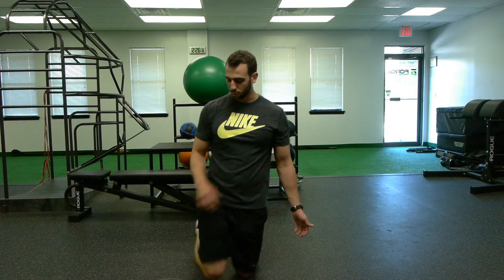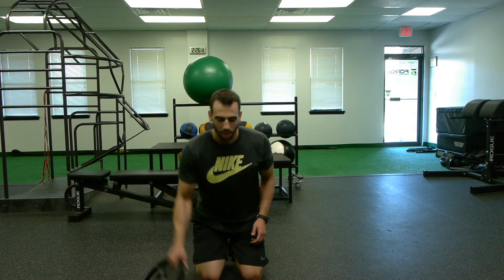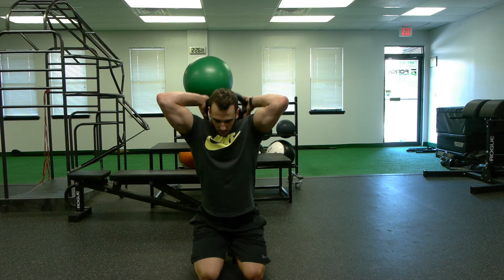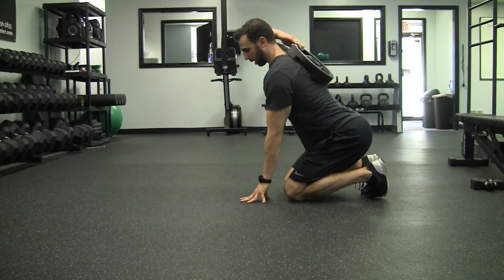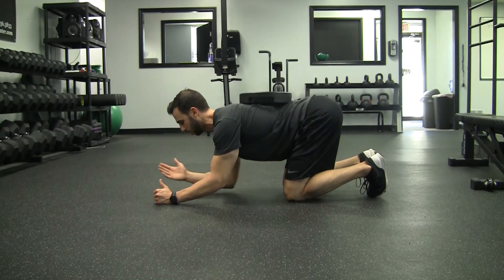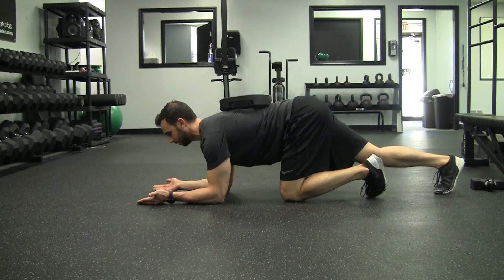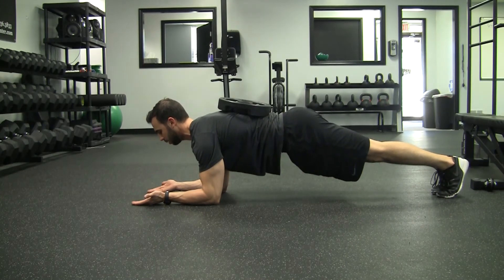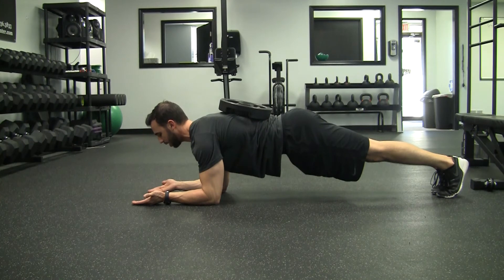Weighted Plank (Lead Fitness)